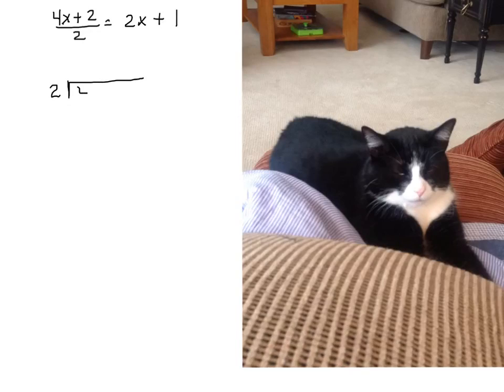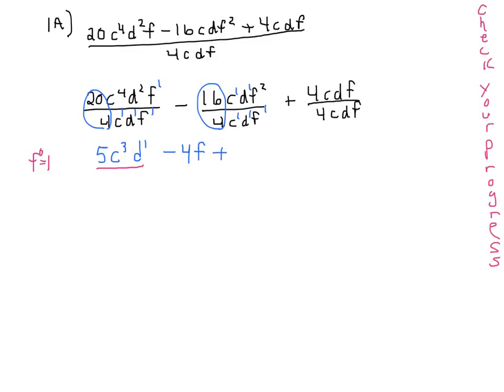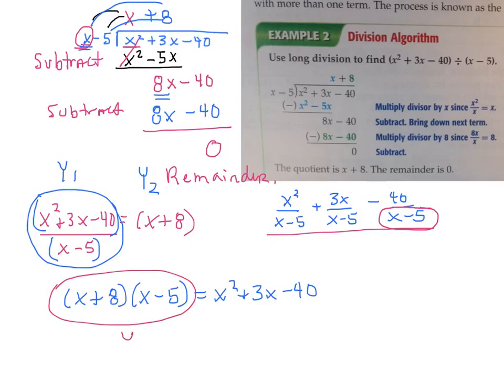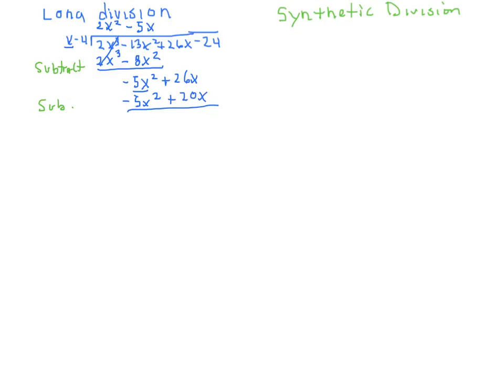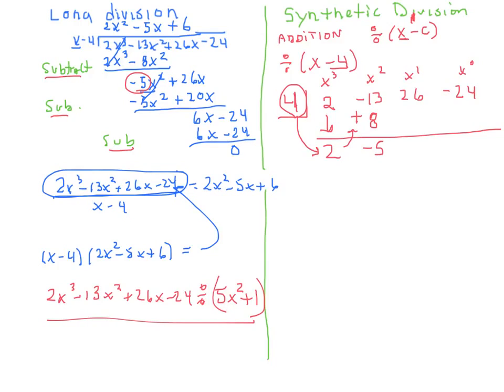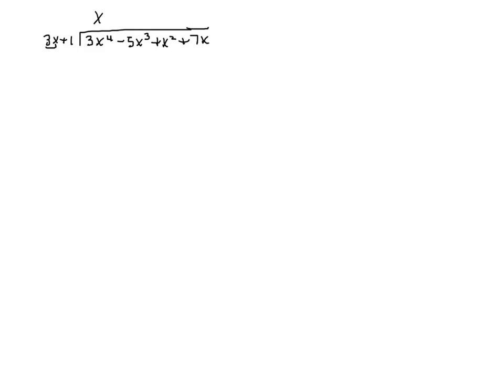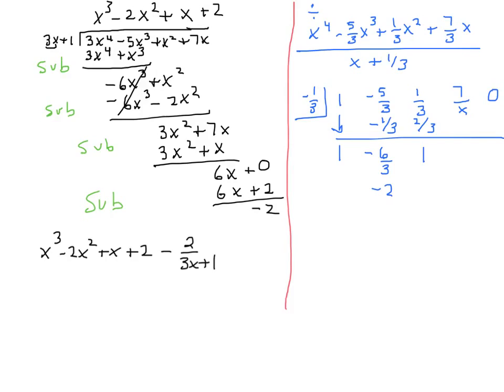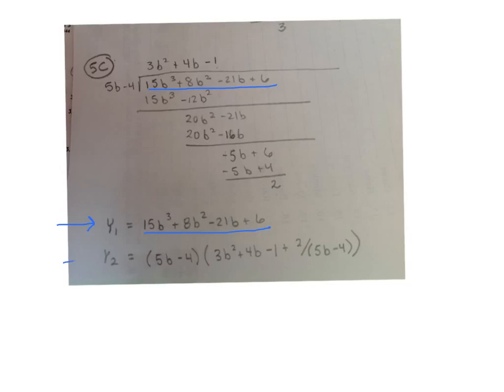Adv Alg 6 2 Poly Division